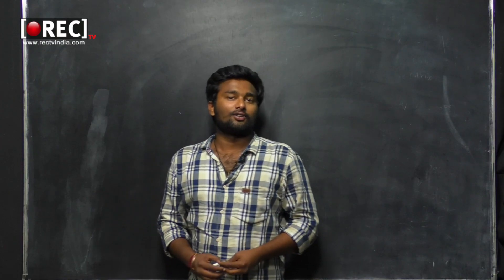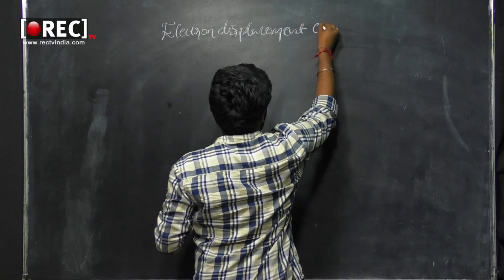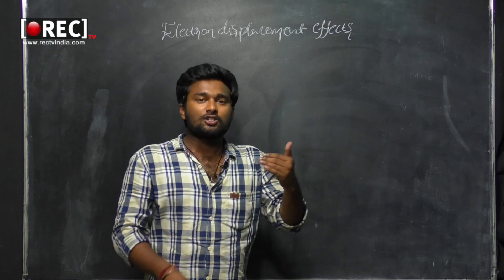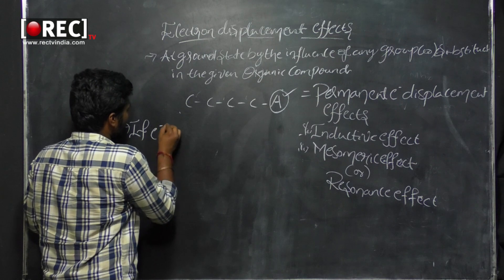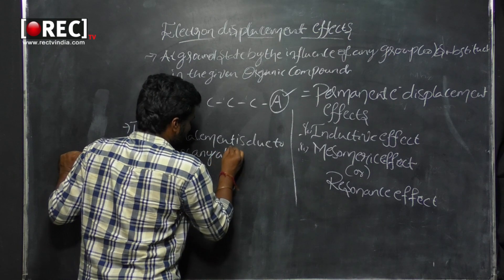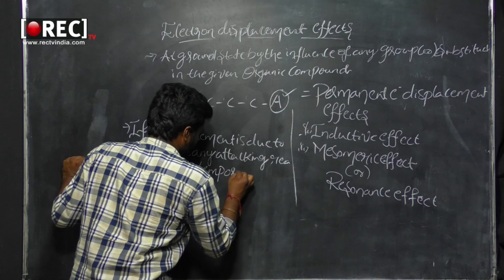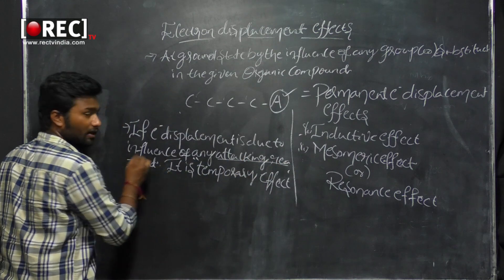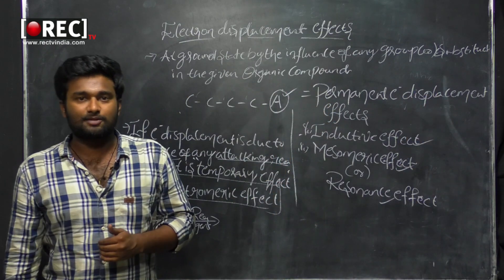Electron displacement effect I Organic Chemistry I Rectv Education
This video explains about Electron displacement effect of organic chemistry